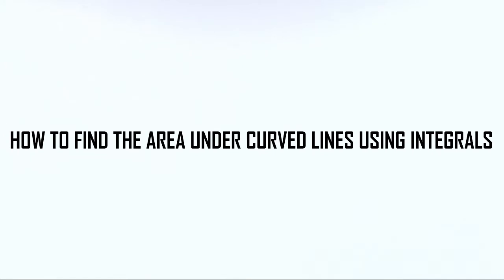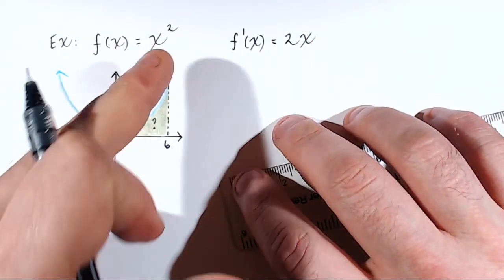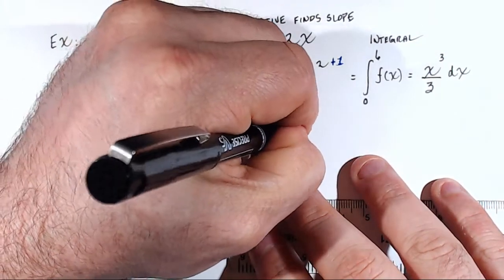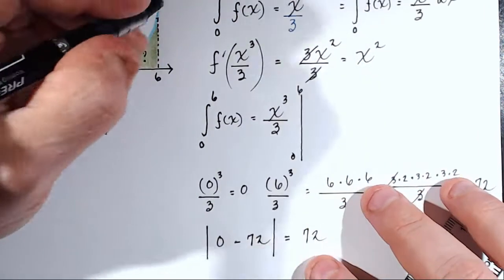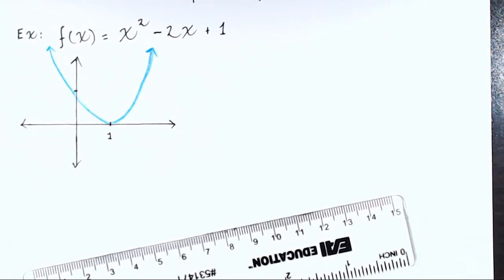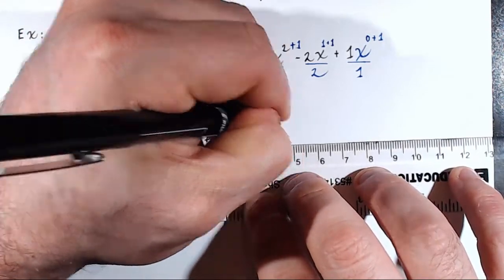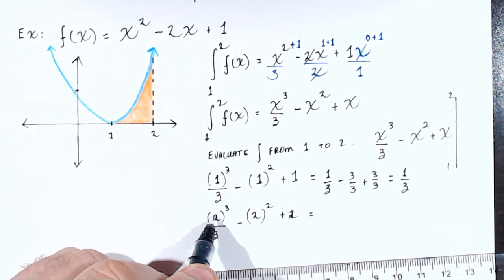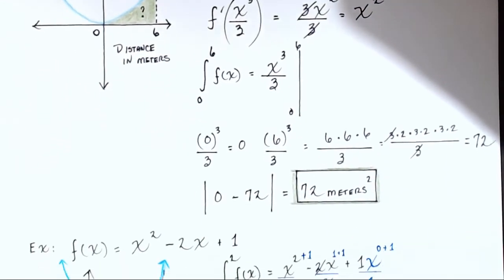How Integrals Find Areas Under Curved Lines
Have you ever wanted to know how you would find the area under a curved line? It's impossible to do with conventional algebra and geometry but integral calculus can really work magic! This video tutorial shows you how to use integrals to find the areas underneath two functions over a specific distance. This is called "taking the definite integral" of a function and it works in the exact opposite way of taking the derivative. I hope you find this enjoyable and useful!